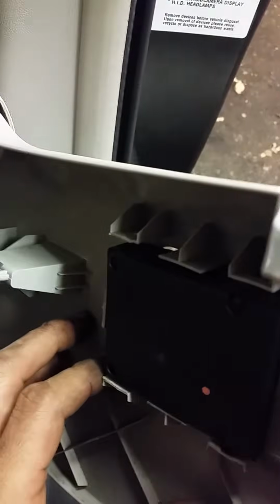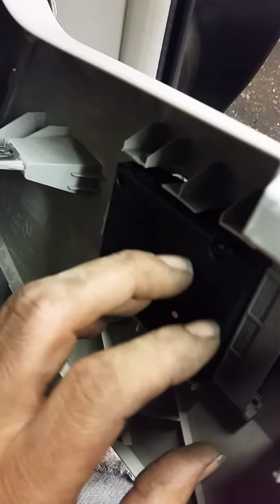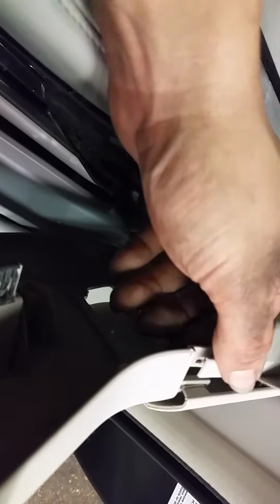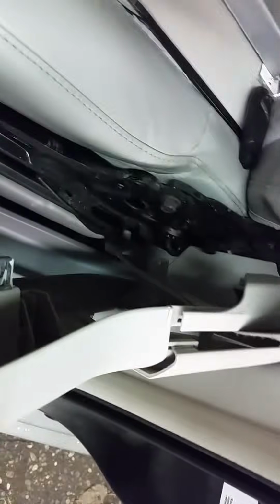Town and Country Dodge Caravan power seat switch f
How to repair a power seat switch that is broken on your town and country or Dodge Caravan

Also you can follow me on clays ac and auto repair on facebook